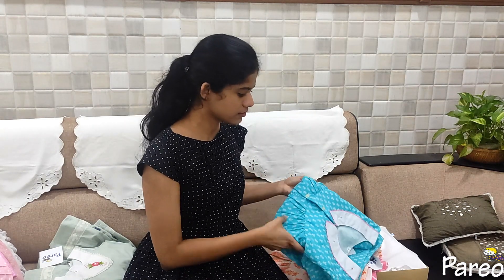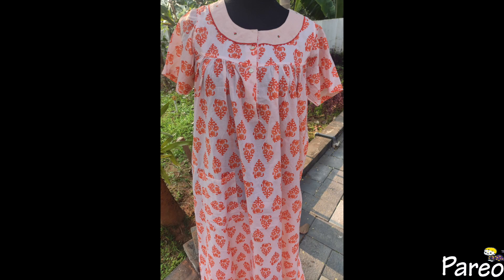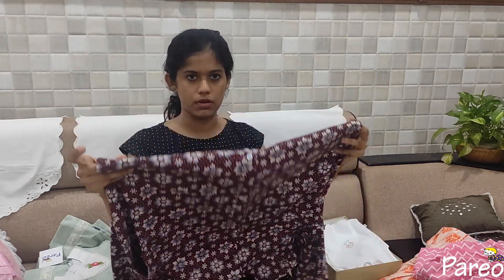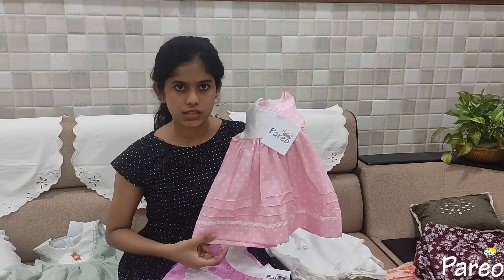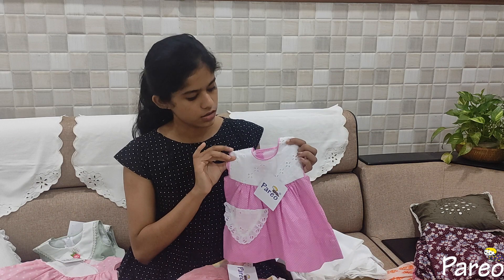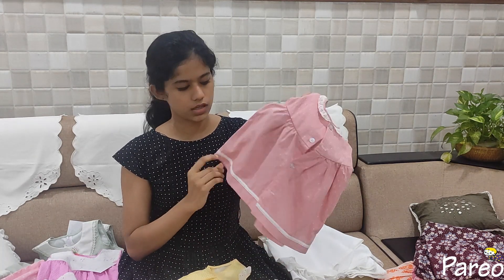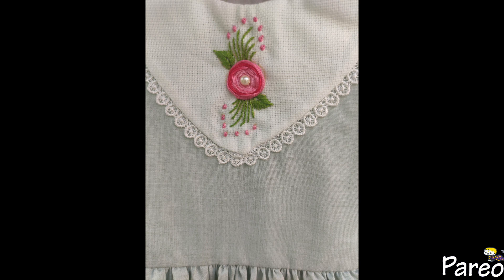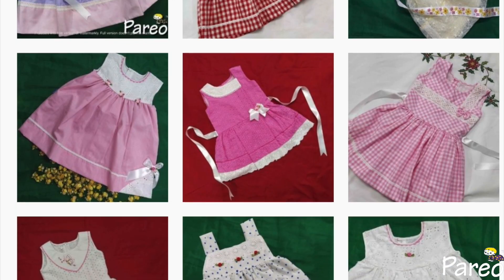Baby Frocks | Printed Nighties | Floral Print Nighties | New born frocks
for seeing and purchasing these products.
Frocks available for girls upto 10 years. New born sheets, baptism sets also available.